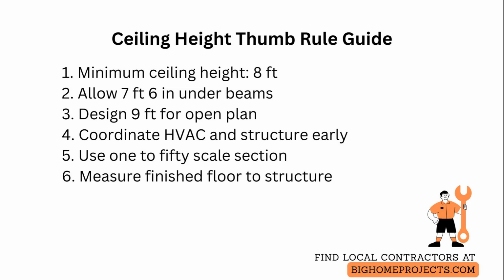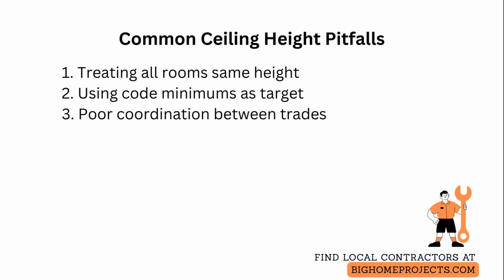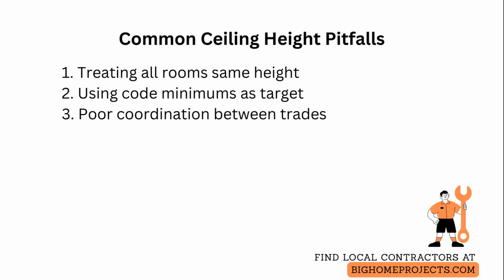Eight-Foot Ceiling Rule Duct Beam Coordination Guide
Learn practical ceiling height thumb rules for home construction to ensure comfort, safety, and code compliance in every room. This guide covers minimum ceiling height recommendations like eight foot for habitable rooms and seven foot six inch allowances under beams or ducts, plus why nine foot ceilings improve open plan living and daylight. Get tips on coordinating HVAC routing, structural beams, and stair headroom early in design to avoid dropped soffits and costly changes during renovation. Ideal for homeowners, builders, and contractors researching ceiling height requirements, home remodeling tips, residential building codes, and HVAC coordination strategies to plan efficient, comfortable interiors.

About Us